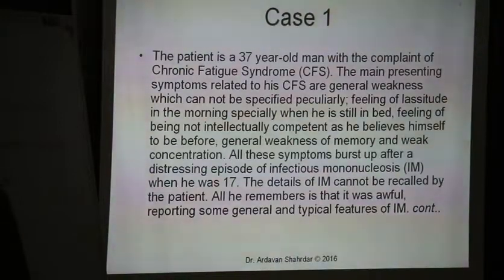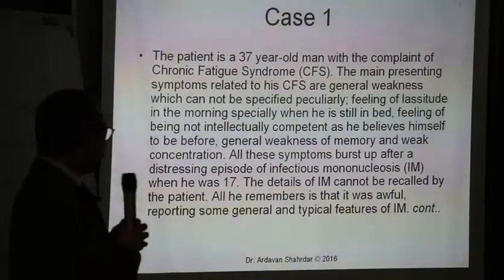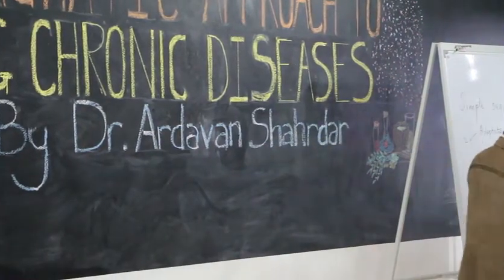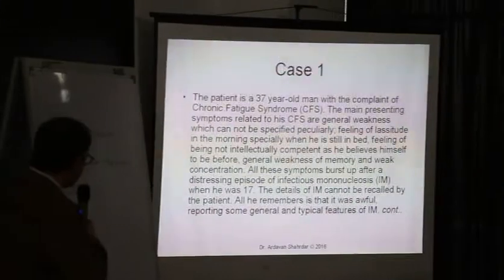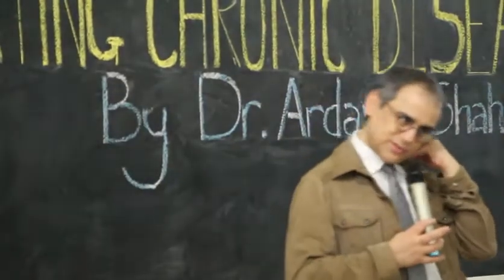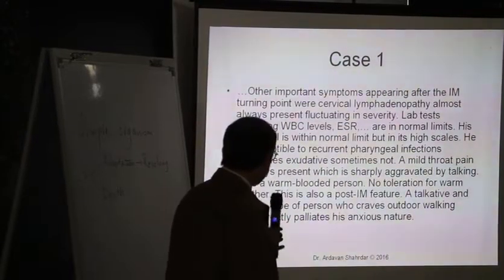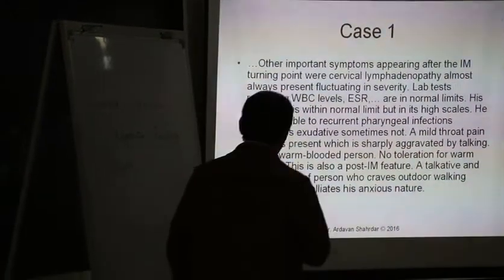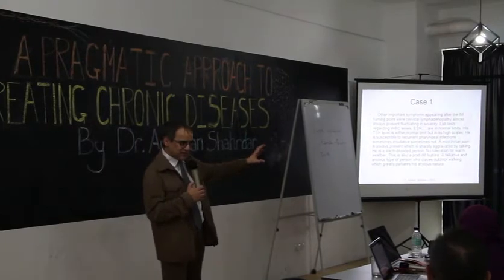A Pragmatic Approach to Treating Chronic Diseases 9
Homeopathy Seminar by Dr. Ardavan Shardar